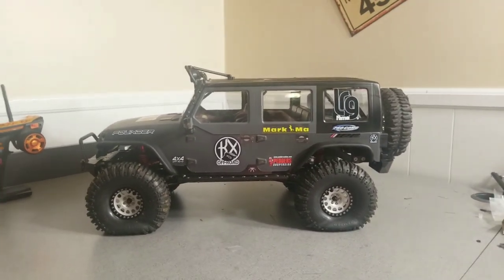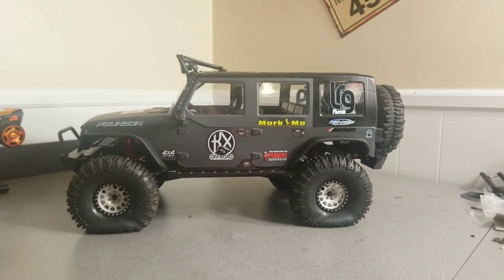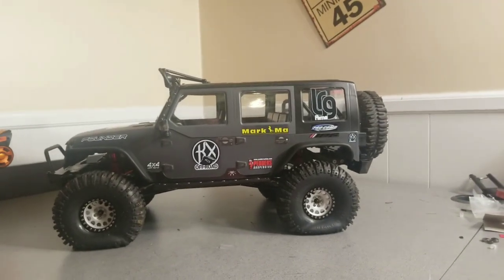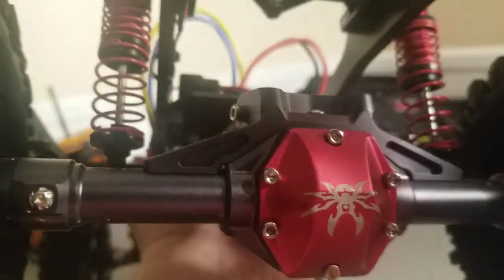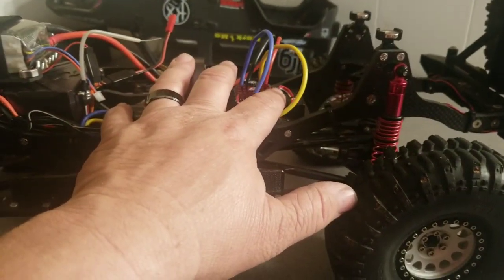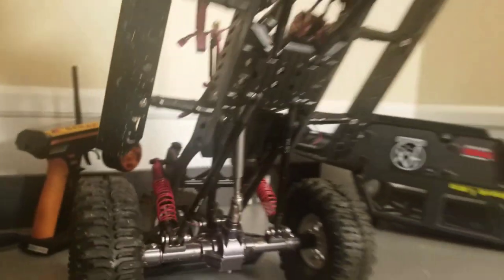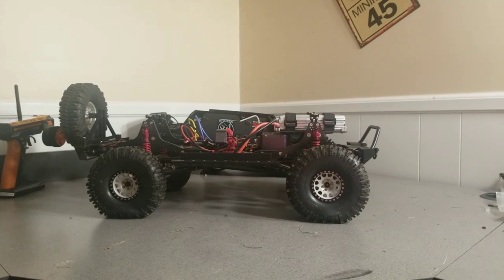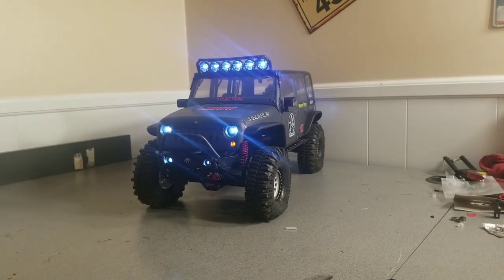Traction Hobby Founder Review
Full thoughts after putting some time running it.